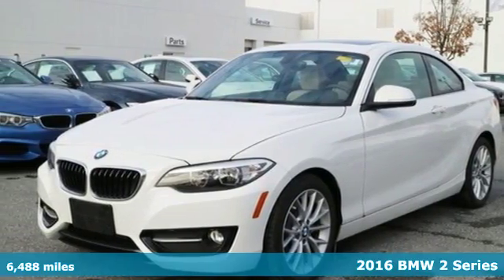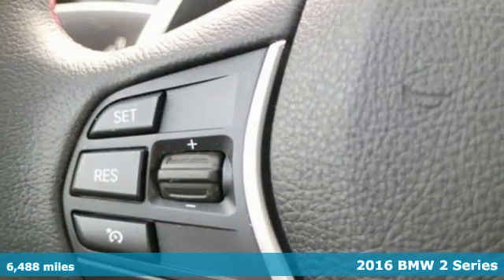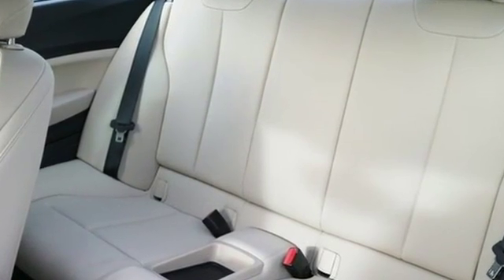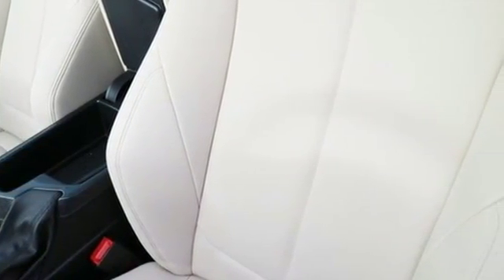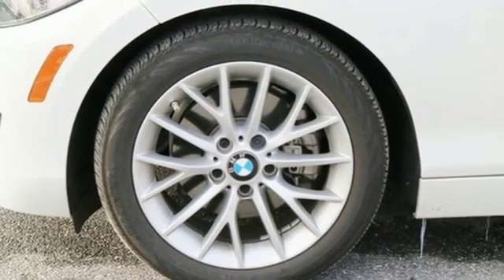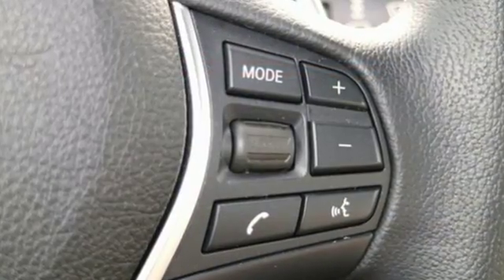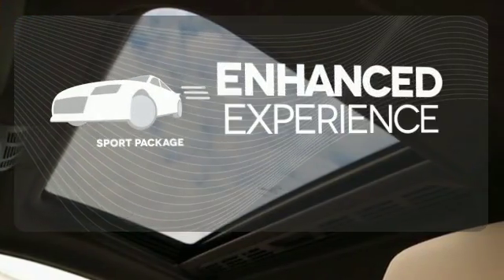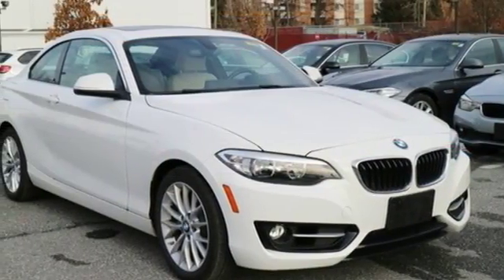Used 2016 BMW 2 Series Baltimore MD Woodlawn, MD B16286RP - SOLD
Year: 2016
Make: BMW
Model: 2 Series
Trim: 228i xDrive
Engine: 2.0L I4 16V TwinPower Turbo
Transmission: 8-Speed Automatic Sport
Color: White
Interior: Oyster/Black
Mileage: 6488
Stock #: B16286RP
VIN: WBA1G9C59GV599079

Address:
6700 Baltimore National Pike